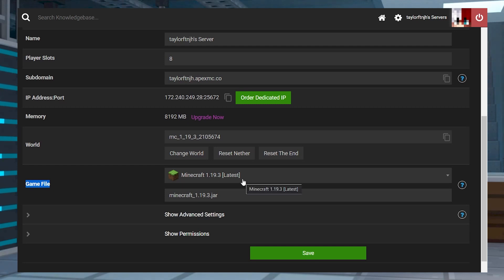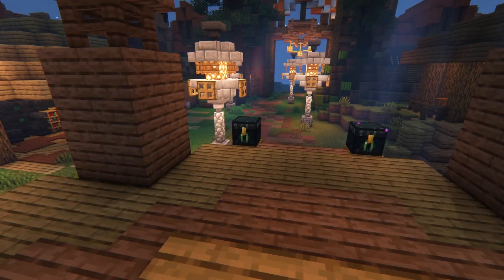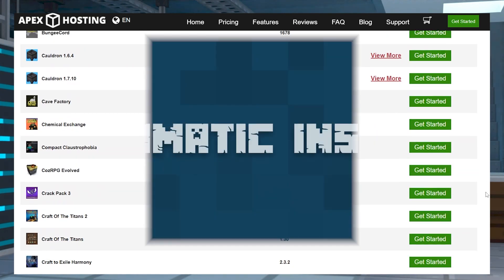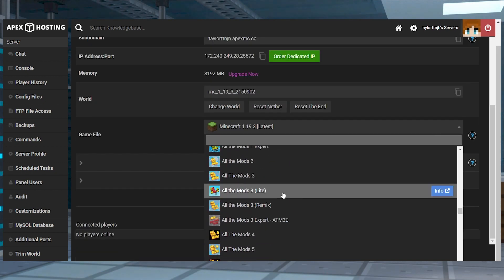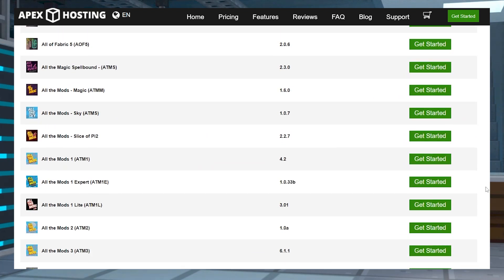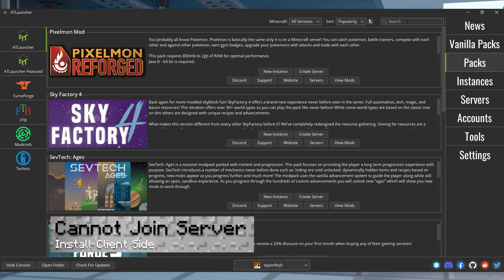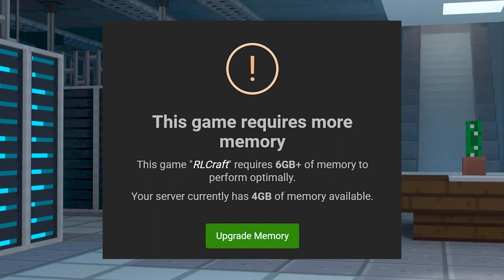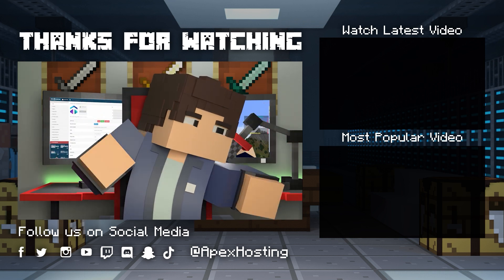How to Install Modpacks on a Minecraft Server (Guide)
Ready to enhance your Minecraft server with mods? In this tutorial, we’ll show you how to install modpacks on a Minecraft server using Apex Hosting’s one-click setup and manual FTP methods. Whether you’re using CurseForge, ATLauncher, or custom modpacks, we’ve got you covered!

Spice up your Minecraft server with modpacks so brand new features get implemented, ranging from guns to quests. This makes your gameplay sessions with friends a lot more enjoyable, especially if you’ve grown bored with vanilla Minecraft. Our panel makes it super easy for you to install modpacks, as we have them built into the system. With this in mind, we’ve created this Apex Hosting video to show you how to load them on your server.

TIMESTAMPS
0:00 START
0:58 MODPACK LIST
1:25 AUTOMATIC INSTALL
2:34 POPULAR MODPACKS
2:52 COMMON ISSUES
4:25 CONCLUSION